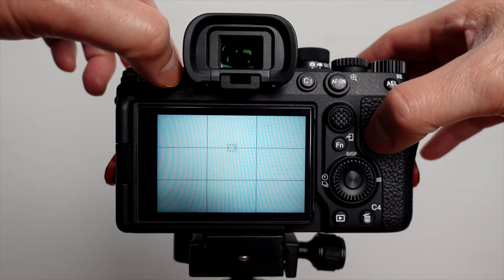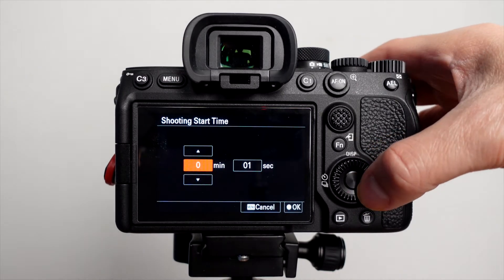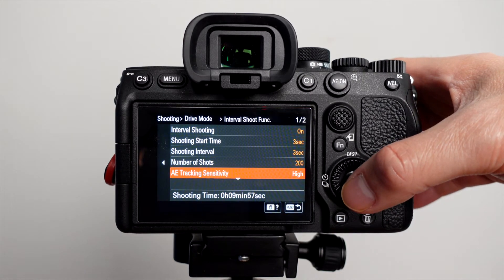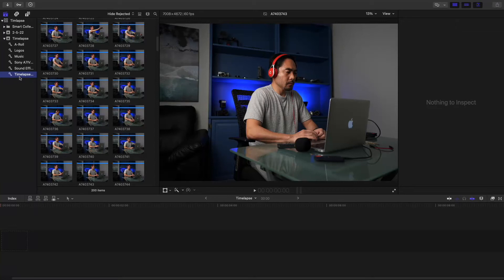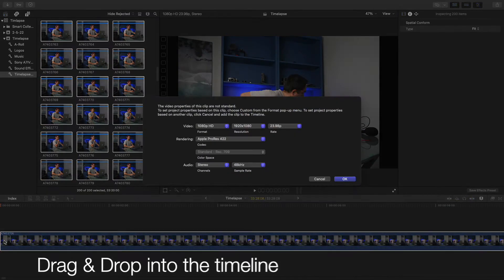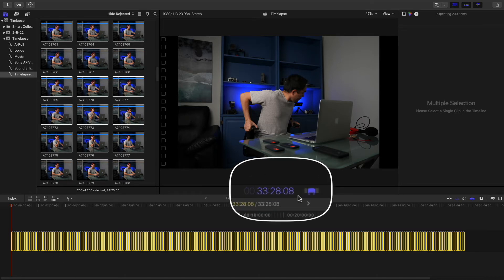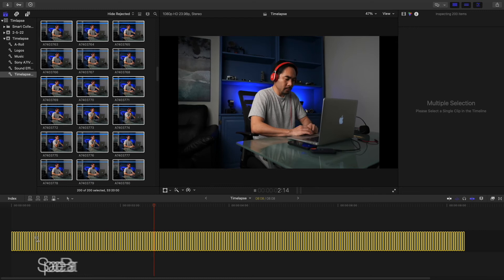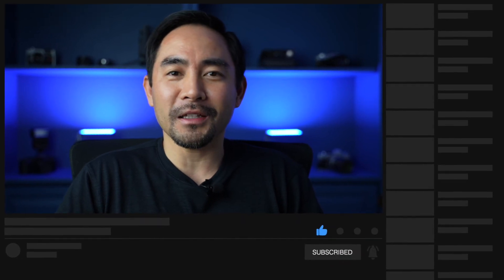How to Shoot & Edit a Timelapse (Sony A7IV) + (FCPX)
00:00 Intro
00:30 Camera timelapse setting
01:20 FCPX timelapse editing
02:28 Outro